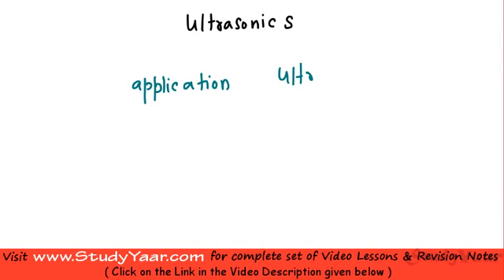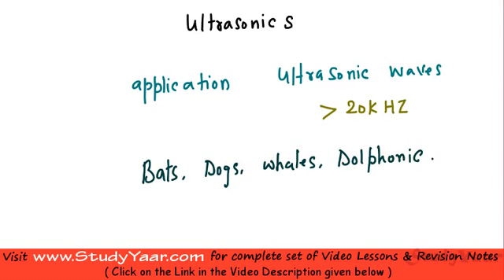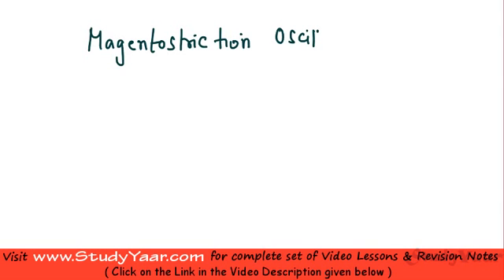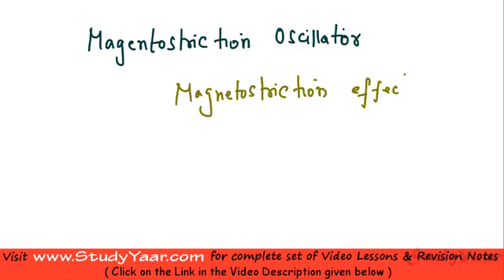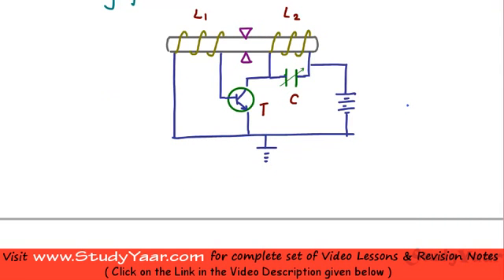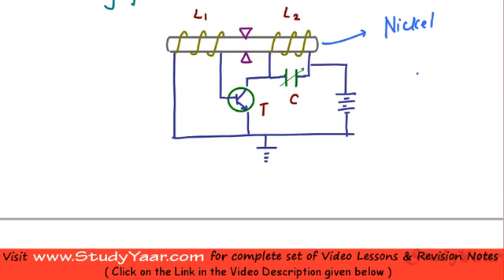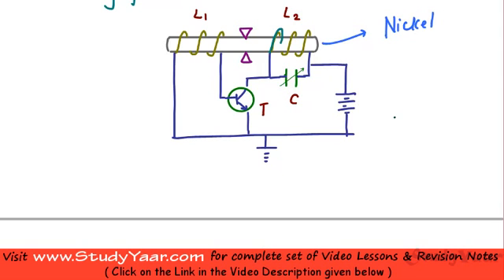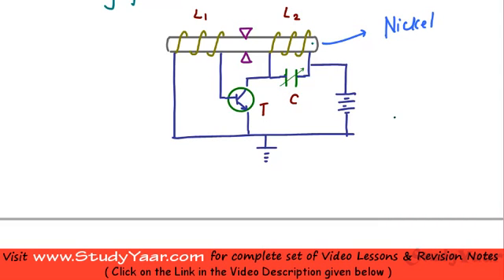Ultrasonic Waves: Theory, Generation & Detection (Kundt's Tube, Piezoelectric Detector)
Basic Concepts, Magnetostriction Oscillator, Piezoelectric Oscillator, Properties of Ultrasonic Waves, Detection of Ultrasonic Waves, Kundt's Tube Method, Piezoelectric Detector, Thermal Detection